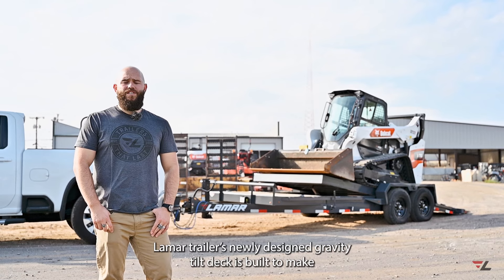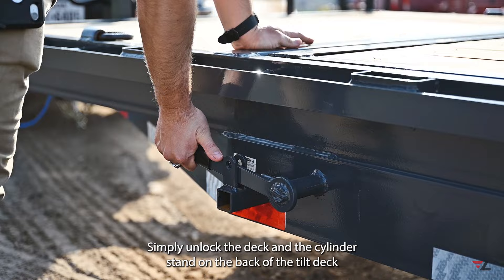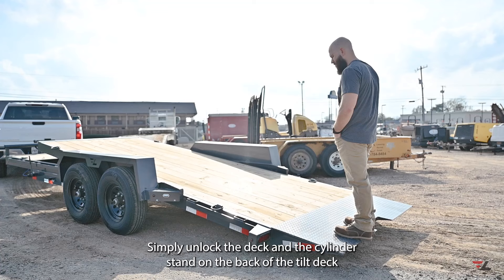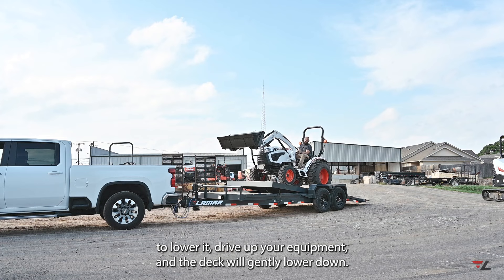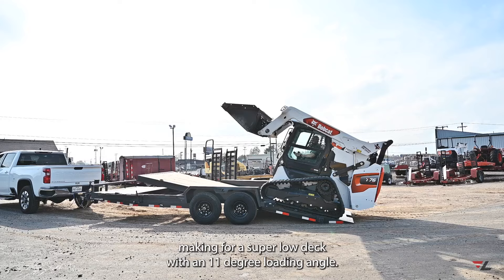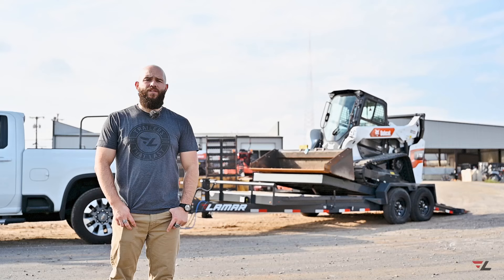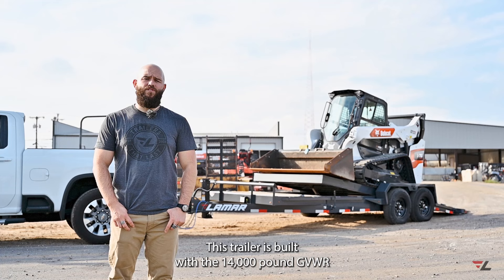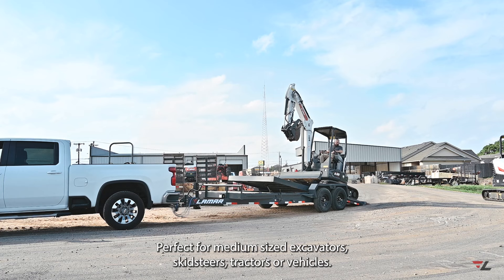Lamar Tilt Deck Trailer - 2023 Design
The all-new Lamar Tilt Deck Trailer has been totally overhauled with a softer gravity tilt, and recessed frame to allow for a super low 11-degree loading angle.
This beast of a tilt trailer has a 10,000 pound payload and is ideal for loading skidsteers, tractors, excavators, and vehicles.
The trailer uses a super soft hydraulic gravity tilt cylinder, so there are no electronics to run the battery dry.